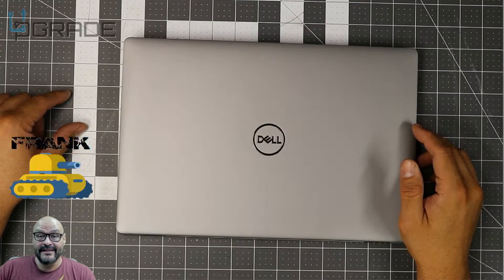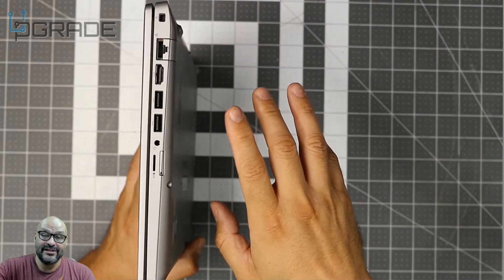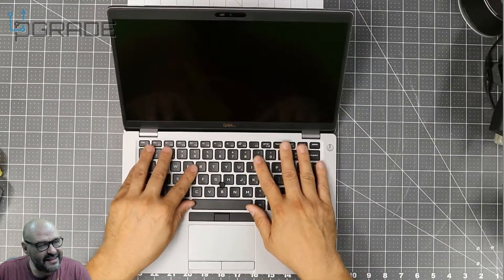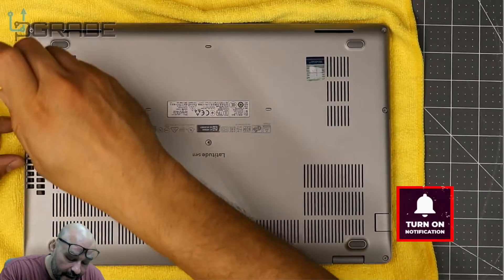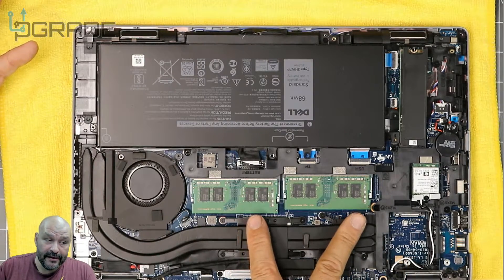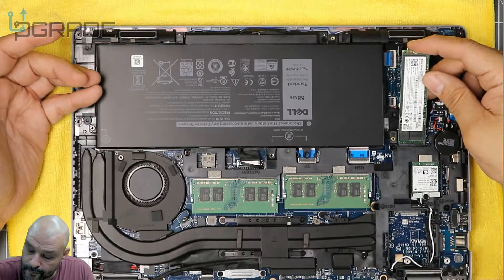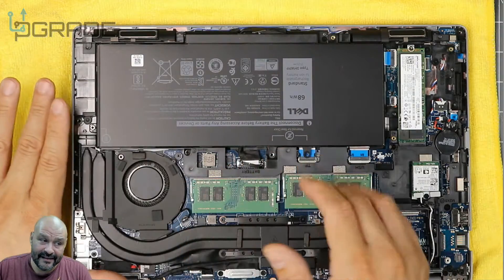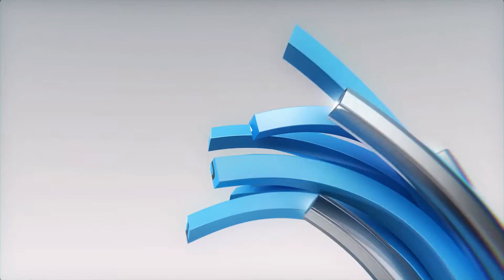Dell Latitude 5411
Dell Latitude 5411 14" Notebook - Full HD - 1920 x 1080 - Core i5 i5-10400H 10th Gen 2.6GHz Quad-core (4 Core) - 16GB RAM - 256GB SSD